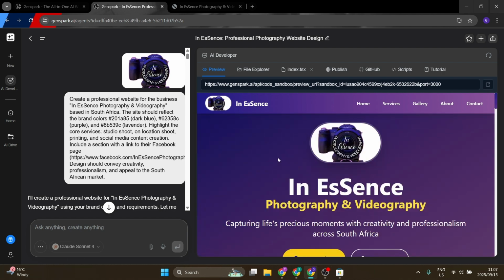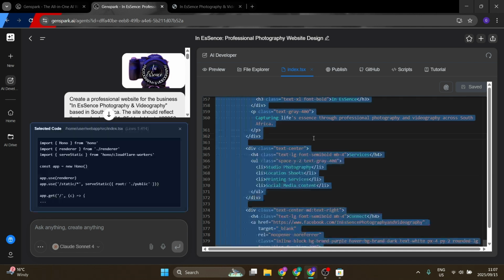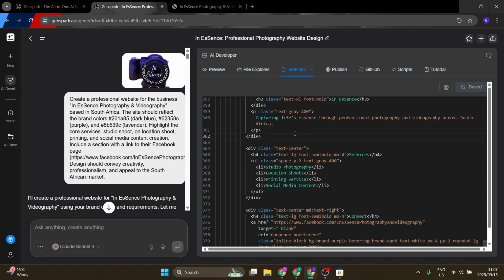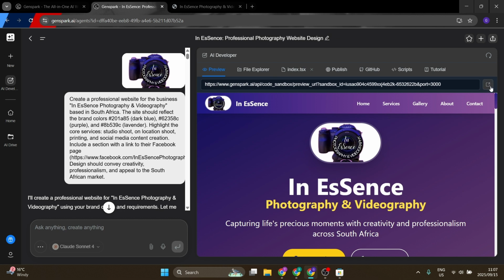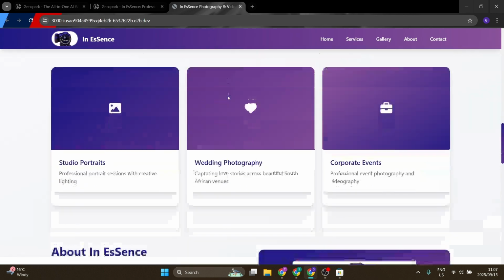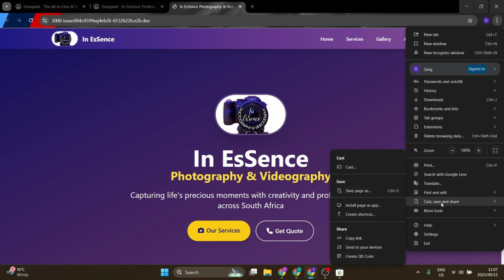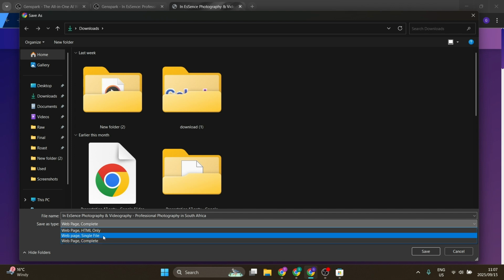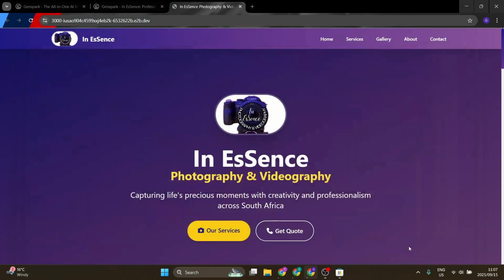How to Download Source Code from GenSpark AI | GenSpark AI Tutorial 2026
This tutorial, "How to Download Source Code from GenSpark AI," provides a step-by-step guide to exporting and managing files generated within the GenSpark AI development environment. Learn best practices to access project repositories, export completed code, and import it into local IDEs or version control systems.

We explain the importance of source control integration for organized development and demonstrate how to handle dependencies and configuration files for seamless project continuation.

The video also presents troubleshooting tips if downloads fail or code is incomplete and offers advice on collaborating with teams using GenSpark AI projects.

Ideal for developers incorporating AI-generated code into larger workflows, this tutorial ensures smooth transitions between AI platforms and custom development.